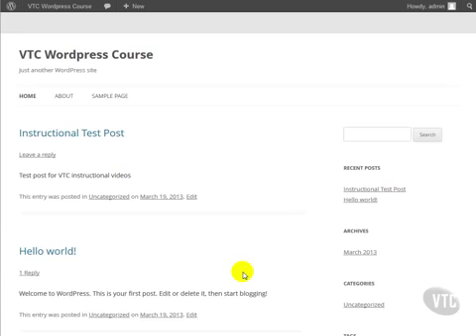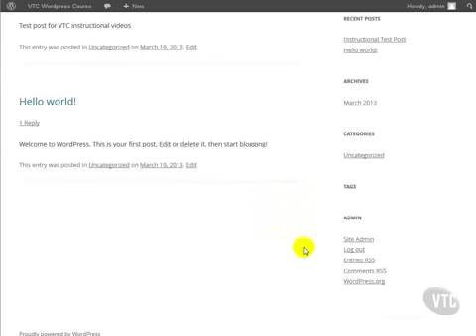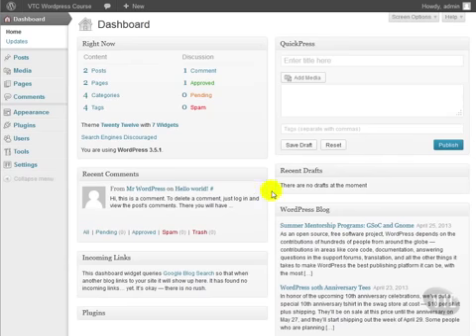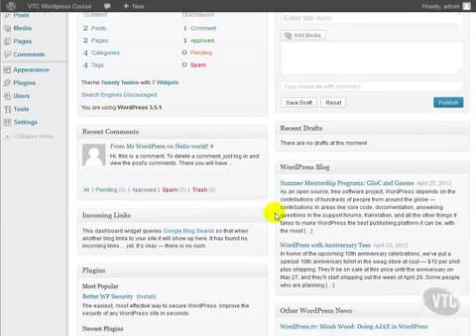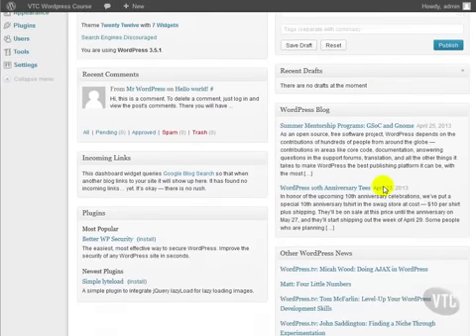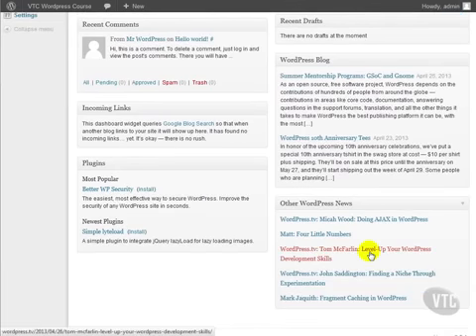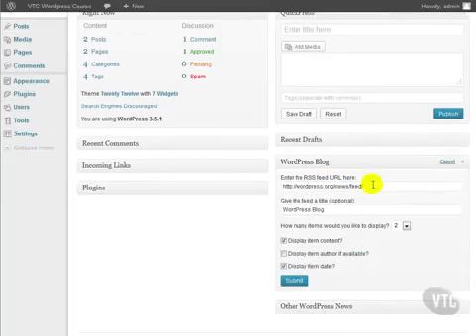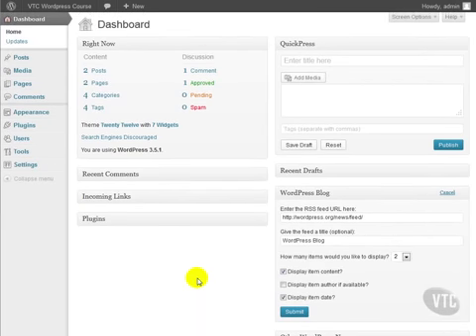Wordpress Tutorial for Beginners 02 Dashboard Low